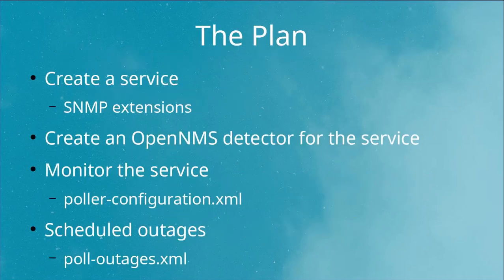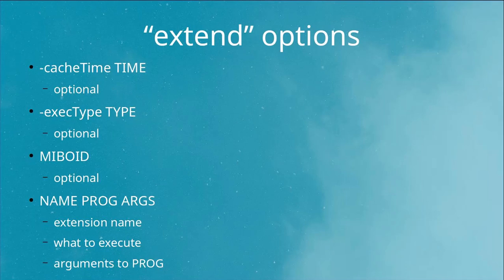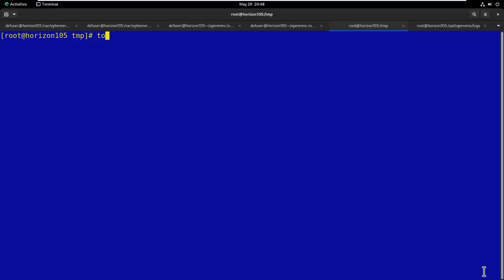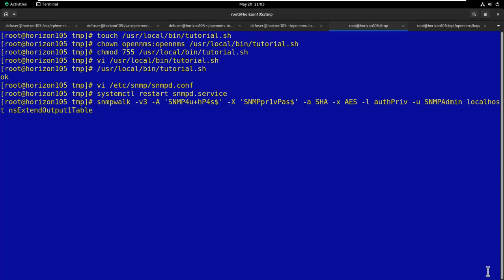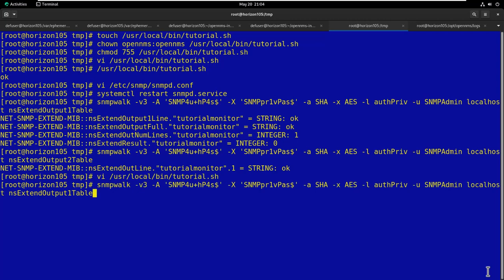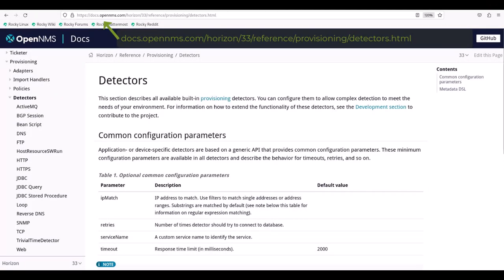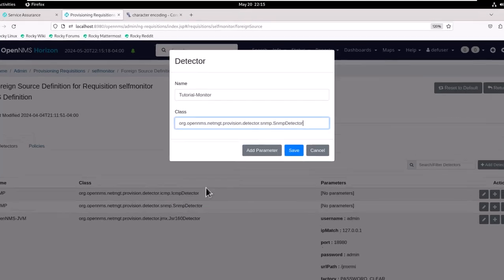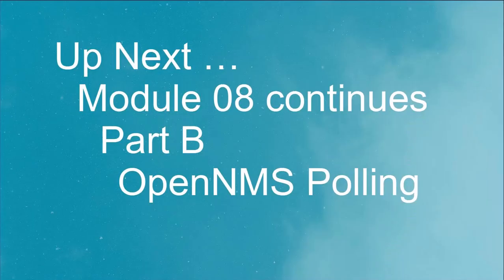OpenNMS 101 Module 08 A Service Assurance PreRequisites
This video demonstrates the preparation required to monitor a  service using OpenNMS. SNMP is extened using a basic script. That entension is treated as a service by OpenNMS. This video includes the “howto” of detecting that service / SNMP extension. Using the support files is HIGHLY recommended.

See module-08-ServiceAssurance
FIles
module-08-ServiceAssurance
OpenNMS 101 Module 08 Service Assurance.odp
pg.sql

This is an update to "OpenNMS 101" "Module 08 "Service Assurance by Tarus Balog and The OpenNMS Group published in 2017.